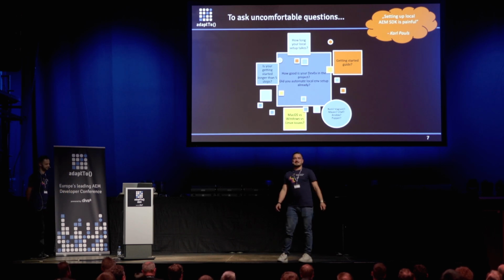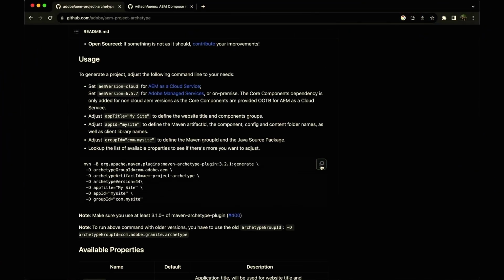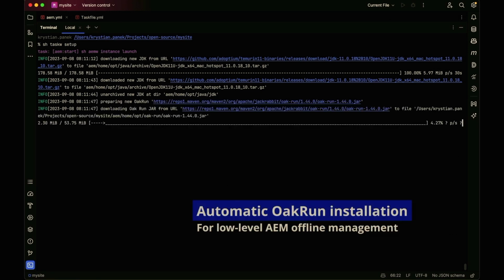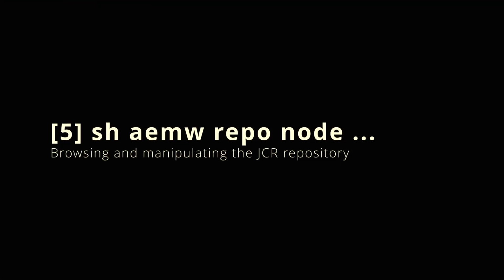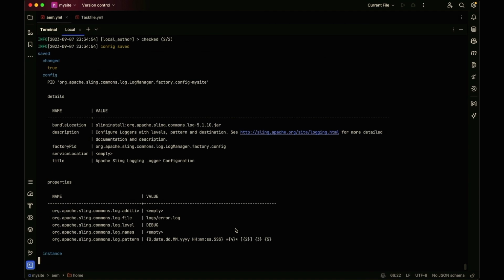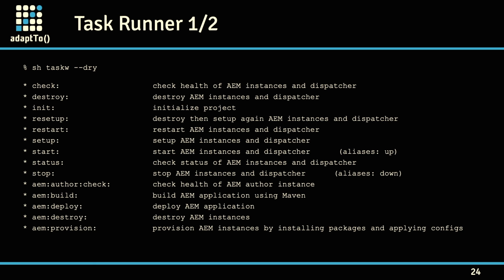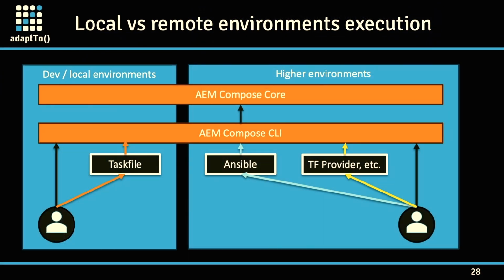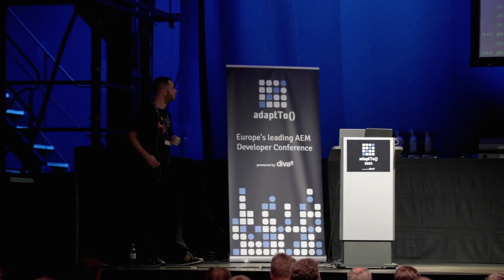Get Your AEM Together: AEM Compose, the Ultimate DevEx Tool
- Krystian Panek, Wunderman Thompson
- Tomasz Sobczyk, Wunderman Thompson

AEM Compose is the next generation of tooling built to manage the full lifecycle of AEM instances. It’s our third iteration on adaptTo() over this topic – previously we brought to you GAP (Gradle AEM Plugin) tooling in 2018 and then in 2021. We treat Developer Experience (DevEx) as a vital part of every project delivery. Over those 5 years, we learned a lot, and gathered a massive amount of feedback from the community. AEM Compose is our bold response to these insights. It’s blazing fast, feature-rich, and built from the ground up as a native application (written in Go).

We have taken industry best practices:
- Tooling as native CLI - like Docker CLI or kubectl
- A declarative approach to configuration - YAML
- Plug & play approach – simple to add to any setup

and brought them together into a single, complete solution that allows you to manage your AEM instances in every scenario (local, remote machine). All with no need to install any extra software.

First and foremost, we wanted to address the needs of developers working with AEM locally (be it AEM 6.x or AEMaaCS SDK). Our aim was to reduce the setup time of every developer to minutes, irrespective of the complexity of the project and the skills of the engineer (or even non-technical person) setting up the environment. AEMC was designed in a way where it can be seamlessly added to not only new but also existing projects. Over the years everyone has built their own bespoke solutions to automate environment setup. AEM Compose is not supposed to supersede all of them, but rather complement them, by providing a robust way to manage AEM itself. Since it’s an OS native binary package, it can be integrated with Docker, Vagrant, Chef, Ansible, Packer, and any other automation tooling you could be using today.

As part of the first release, we have prepared sample integrations with Ansible & Docker that can be used as a starting point for anyone who wants to integrate AEM Compose with their existing tooling. For local development needs it can be used as a standalone tool as well, straight from your favourite command line or directly from IDE.

During the presentation, we would like to focus on key features & functionalities that AEM Compose provides out of the box. We would also like to show you a quick demonstration of how easy it is to add to an existing project and take immediate advantage of local environment setup automation. We will prove that setting up AEM locally can be simple, quick and fun! We want everyone to say goodbye to getting started guides and replace them with fully automated environment setup.

00:00 Intro
00:20 Get your AEM together with AEM Compose
01:36 Why are we here?
04:21 We present You...
07:04 Show time!
21:45 AEM Compose deep dive
31:20 Ansible + Packer
32:52 Q&A